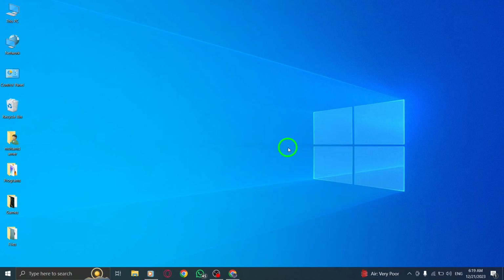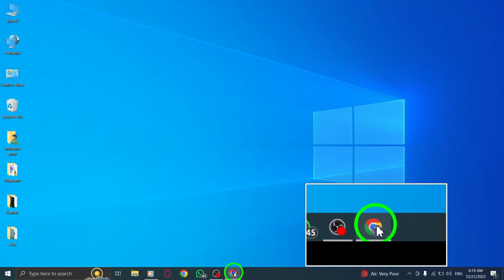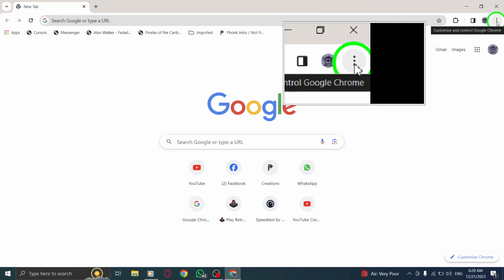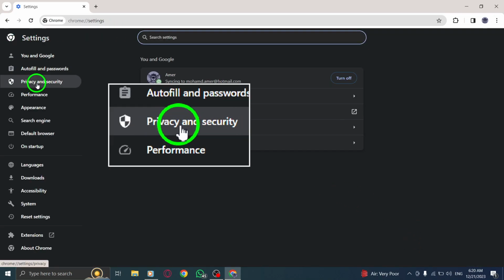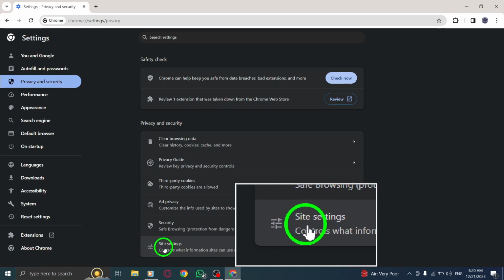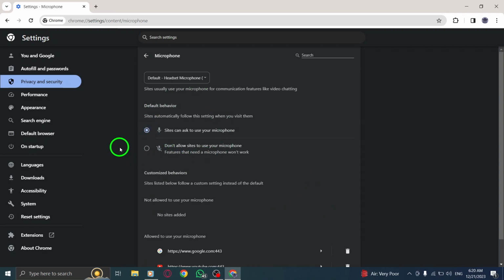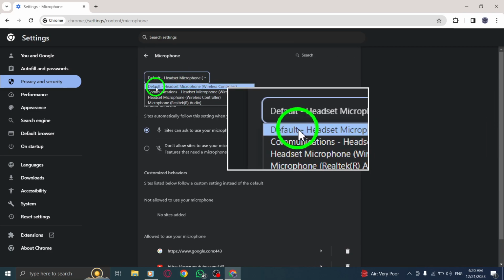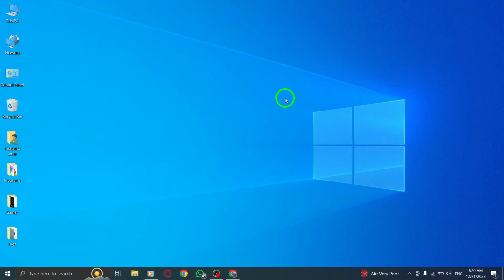How to Change Your Microphone Type in Chrome on PC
Learn how to change your microphone type in Chrome on your PC with this step-by-step tutorial. Enhance your audio experience by following these simple steps:

1. Open Chrome.
2. Click "more" at the top right.
3. Select "Settings".
4. Go to Privacy and security.
5. Click "Site settings".
6. Open "Microphone".
7. Under "Microphone", select "Default-Microphone (Realtek)".

Follow these steps to optimize your microphone settings in Chrome on your PC.